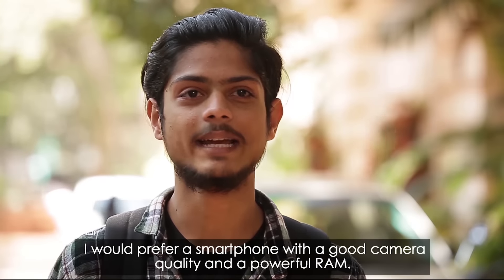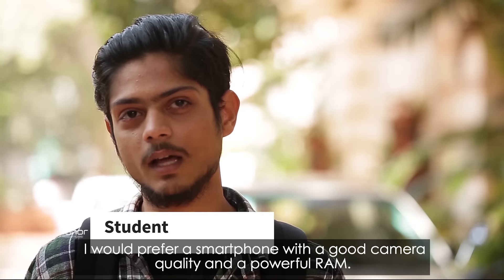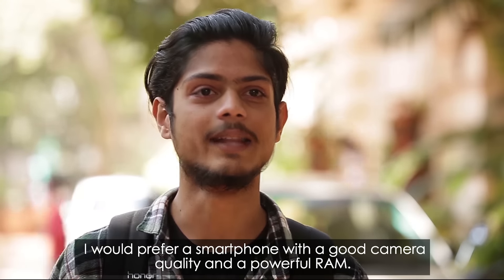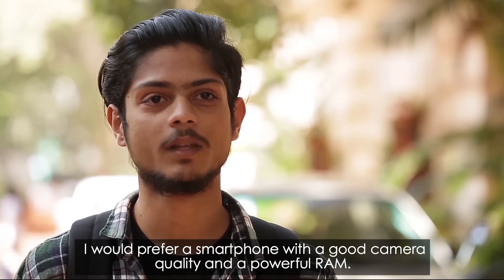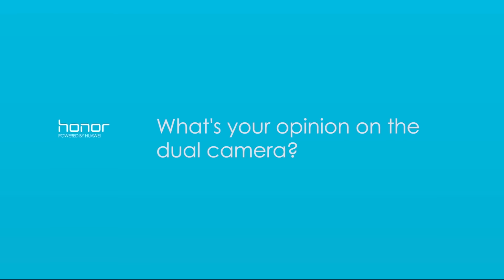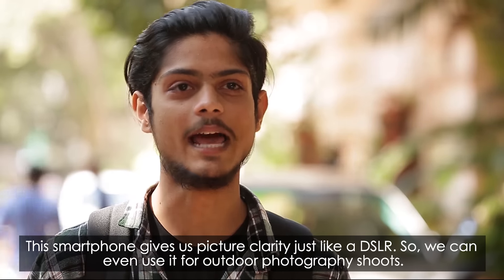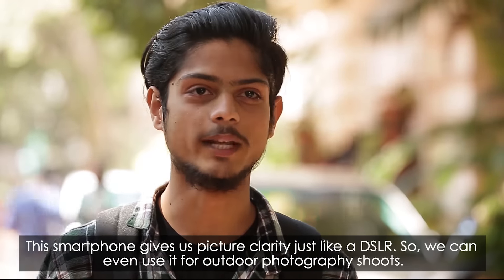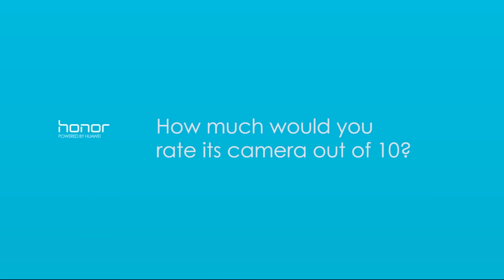SWAG phone Honor 6X | Perfect for Photography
This student gives the dual camera on the SWAG phone Honor 6X a solid 10 on 10. Want to know why? Check out this video.